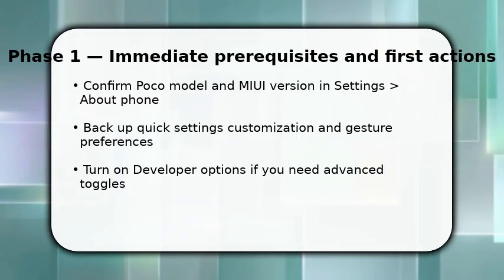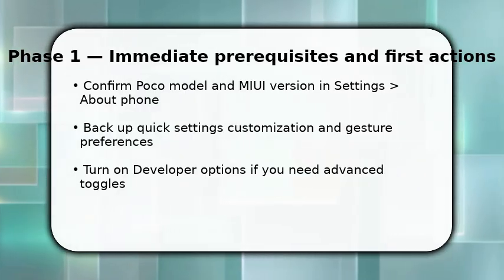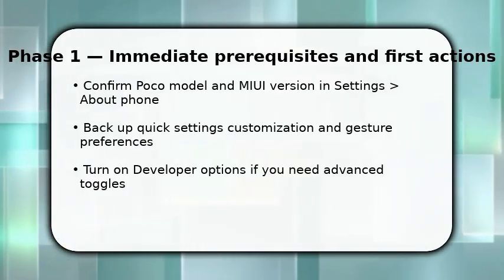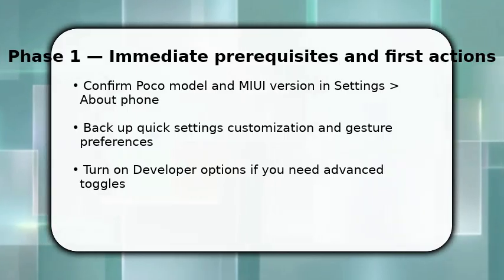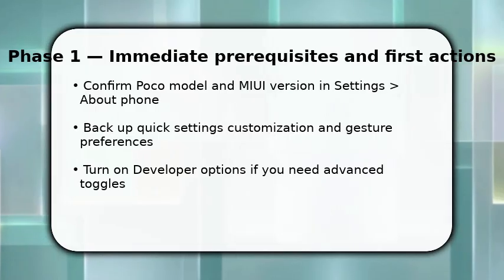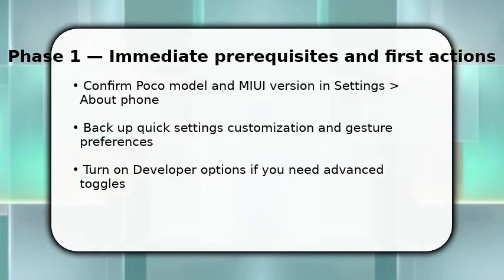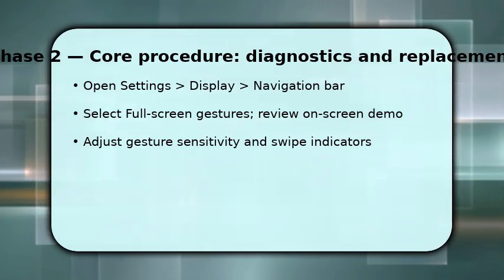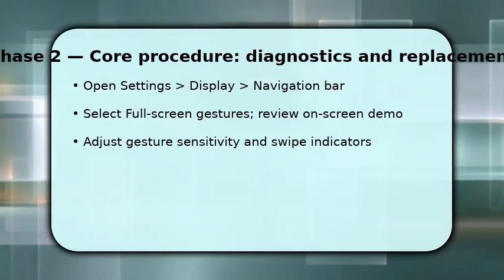How to Hide Navigation Bar on Poco - Full Guide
How to Hide Navigation Bar on Poco - Full Guide | 🔒 Surfshark VPN Deal — Stay private and secure. $1.99/mo + 3 Months Free ▸

Discover the step-by-step process to hide your navigation bar in Poco devices with our comprehensive guide. Learn how to customize and streamline your user interface for a cleaner look, enhancing usability on various Android applications.

hide Navigation Bar,